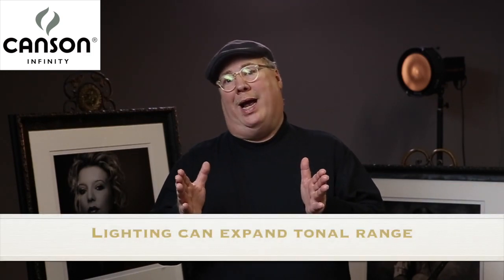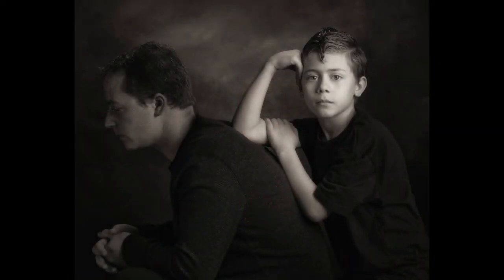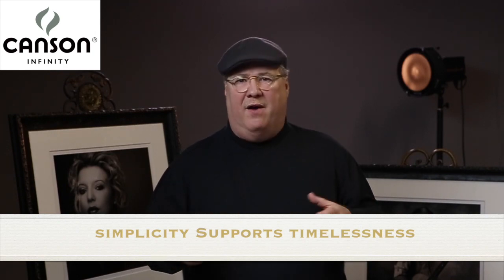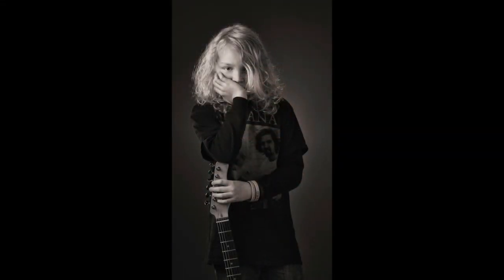Portrait Photography by Tim Walden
Can a portrait be fine art? If so, what are the key elements that make a fine art portrait?

In this video, Tim Walden walks you through the elements of creating a true fine art portrait. Listen as Tim describes several key elements in creating a dynamic portrait including the principles of exceptional lighting and how story telling is infused into great portraits. From there, Tim shares how to fulfill your efforts and artistry through making the perfect print. This video will inform and inspire those who want to take their portraits to a new skill level.